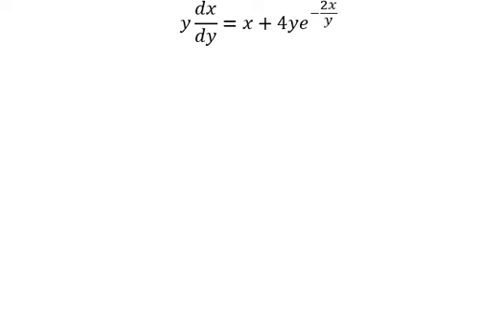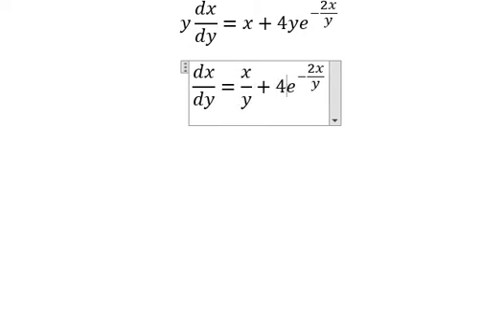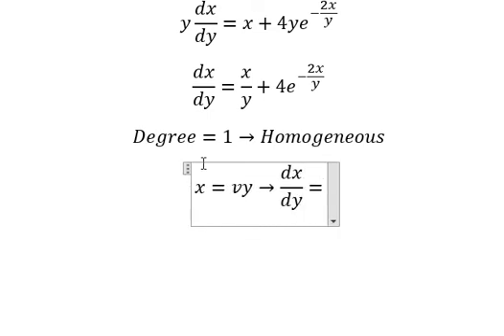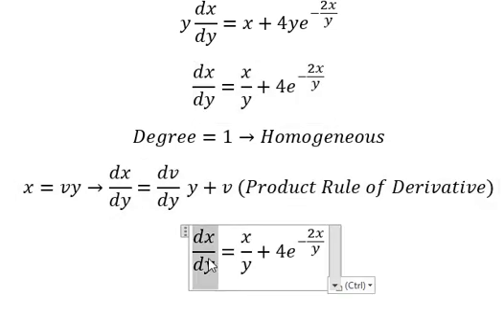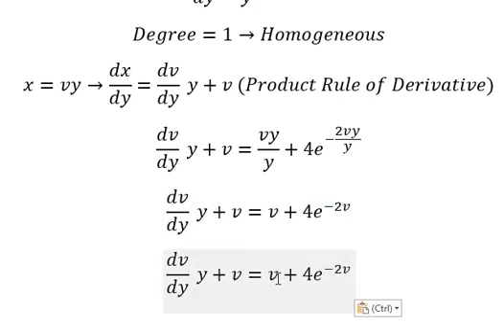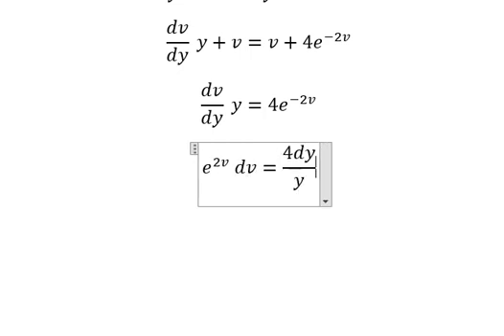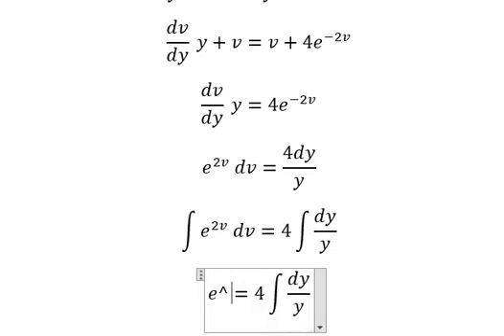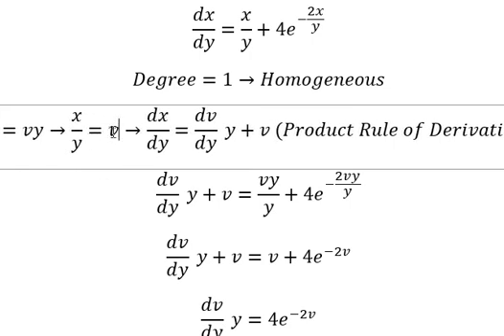Calculus Help: Differential Equations - Homogeneous y dx/dy=x+4ye^(-2x/y) -